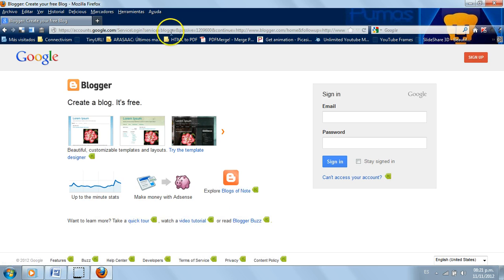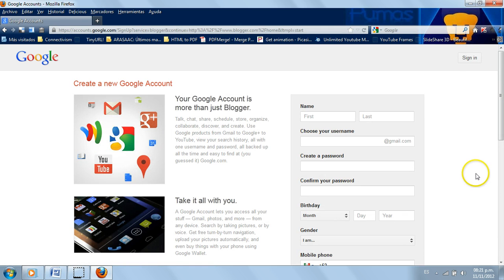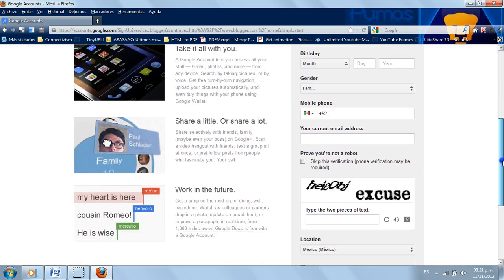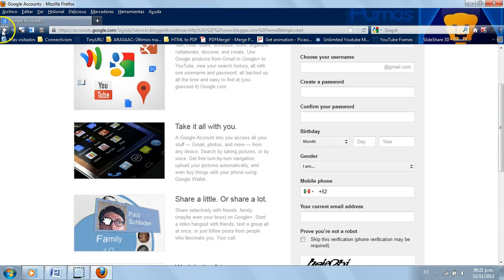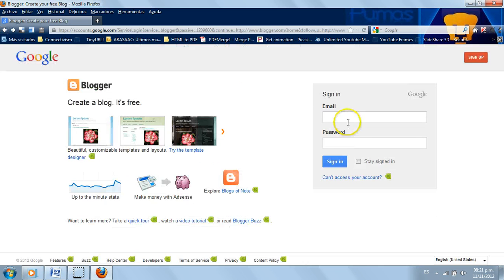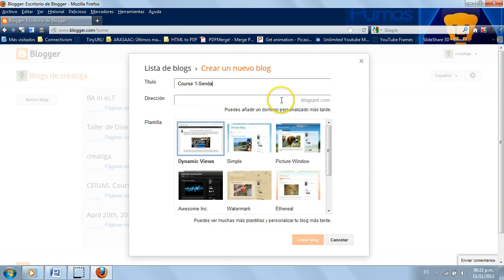educational blog a